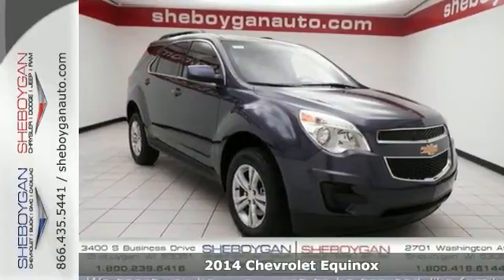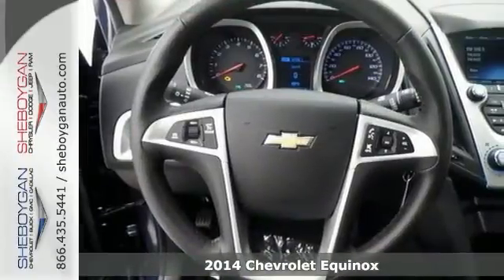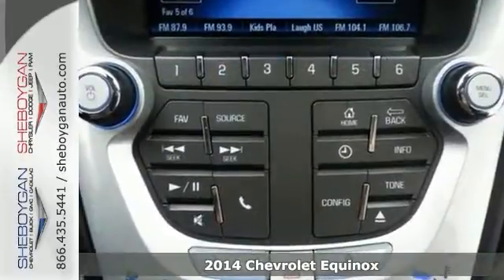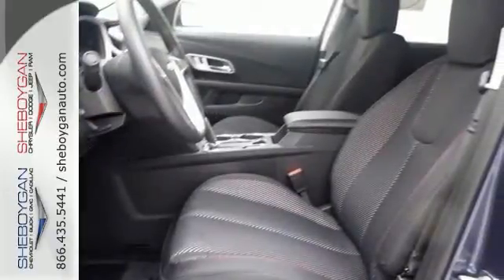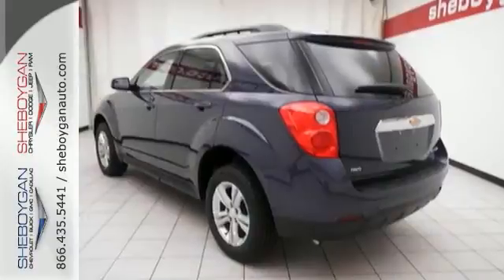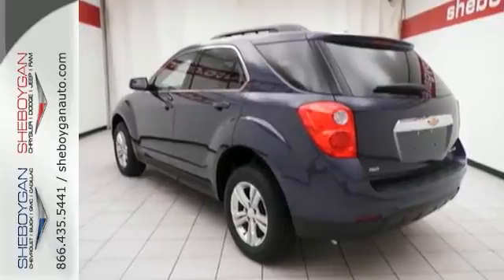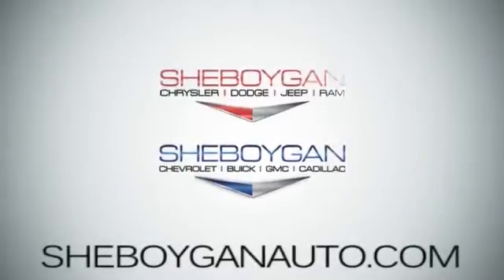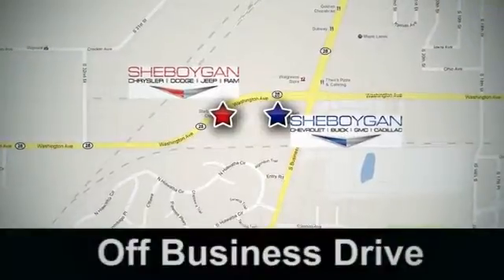2014 Chevrolet Equinox Appleton WI Green Bay, WI Z418 SOLD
Year: 2014
Make: Chevrolet
Model: Equinox
Trim: 1LT
Engine: 2.4L 4 cyls
Transmission: Automatic 6-Speed
Color: Atlantis Blue Metallic
Stock #: Z418
Tired of the same dull drive? Well change up things with this durable Equinox* You win! Standard features include: Bluetooth Remote power door locks Power windows with 4 one-touch Automatic Transmission 4-wheel ABS brakes Air conditioning Cruise control Audio controls on steering wheel Traction control - ABS and driveline Multi-function remote - Windows Tilt and telescopic steering wheel Power heated mirrors Head airbags - Curtain 1st and 2nd row Passenger Airbag 4 Doors All-wheel drive Remote window operation Compass External temperature display Tachometer Interior air filtration Clock - In-radio display Trip computer Satellite communications - OnStar Directions & Connections Video Monitor Location - Front Rear spoiler - Lip Intermittent window wipers Privacy/tinted glass Rear wiper Reclining rear seats Rear bench seats Front seat type - Bucket Daytime running lights Dusk sensing headlights Stability control - Stability control with anti-roll 4WD Type - Automatic full-time Tire pressure monitoring system Transmission hill holder Rear defogger Center Console - Full with covered storage... Are you looking for a Dealership you can trust and actually enjoy your car buying experienceâ€¦look no further. Our Mission Statement is to treat our customerâ€™s with enthusiasm in providing automotive products and services that exceed your expectations. Now many dealers may say things like this however at Sheboygan Chevrolet Chrysler we â€œwalk itâ€ with pride! Our Sales personnel are non-commissioned which means we pay their wages not you! Having trouble finding that perfect vehicl

Address:
3400 S. Business Drive